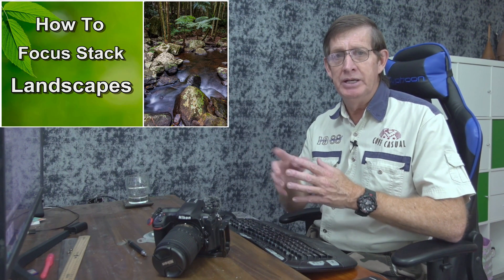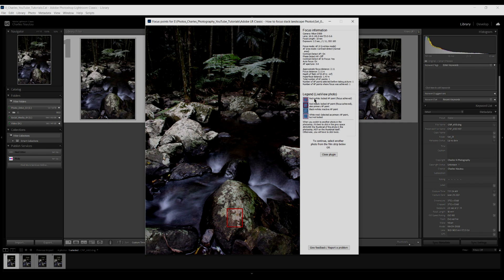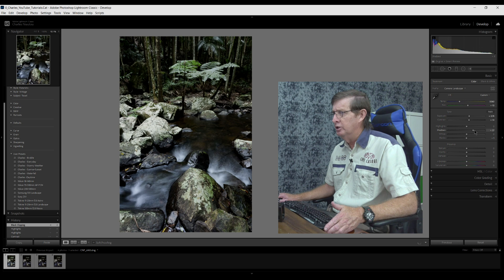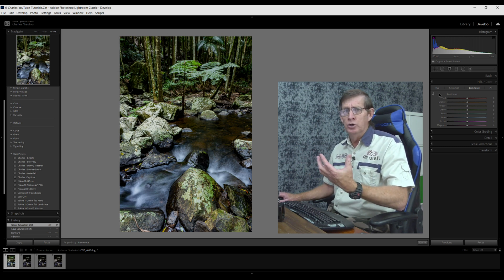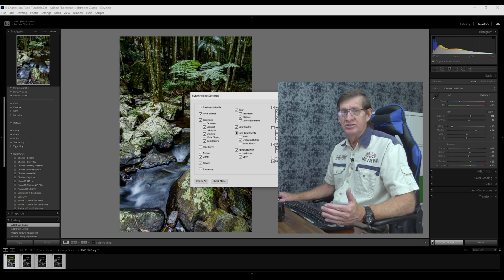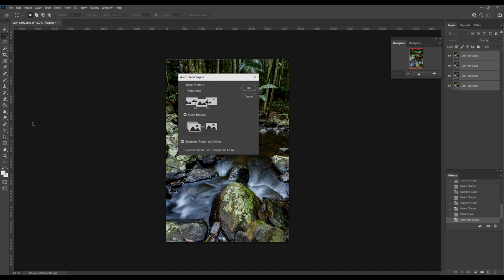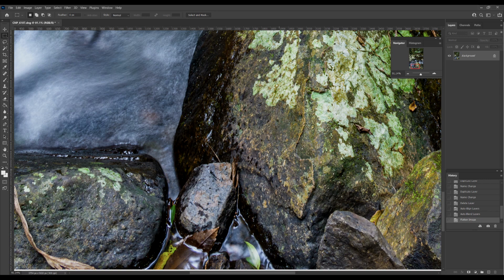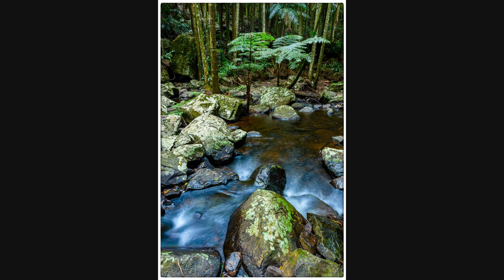How to Focus Stack Photos in Lightroom and Photoshop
Focus stacking photos in Lightroom and Photoshop may seem difficult and complicated if you’ve never tried it before! So in this tutorial I demonstrate how easy it can be to Edit a set of Photos in Lightroom and then Focus Stack them in Photoshop.

My tutorials are designed to help people who may not be confident in using Lightroom or Photoshop get the most out of these programs to edit or transform their photos.

In part 1 of this tutorial series I explained why you should Focus Stack certain landscape images for a more captivating image I will demonstrate how to edit the images taken in this video using Adobe Lightroom Classic and Photoshop to stack & blend the images into a single image.

Video Time-line
00:00 How to focus stack in Lightroom and Photoshop
01:10 Editing the 4 images in Adobe Lightroom Classic.
02:51 Exporting the edited images into Photoshop to blend them into a single stacked image
11:49 What the Stacked image looks like

Gear used during this video:
Sony ZV-1